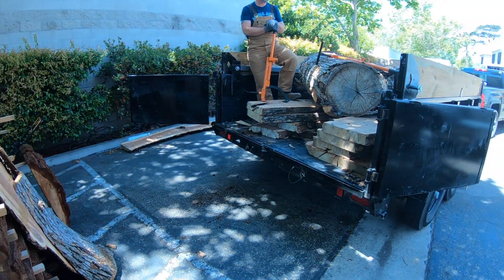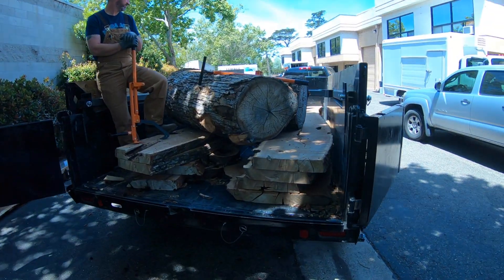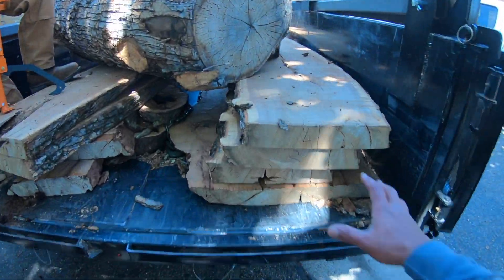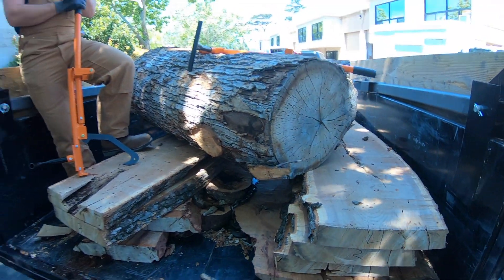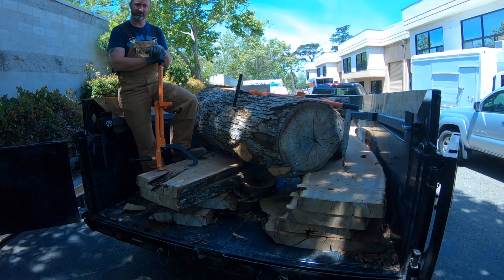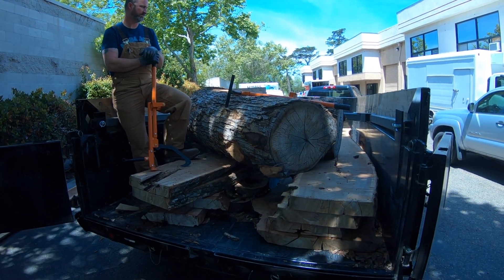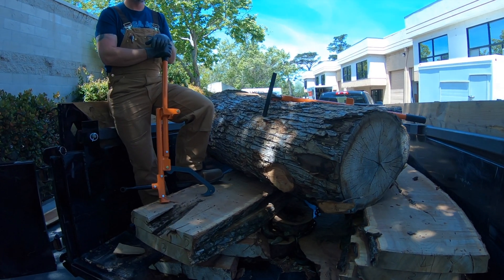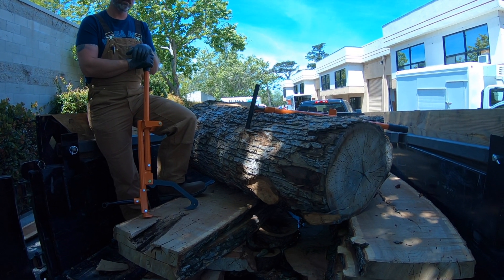Log Ox tool review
Putting these LogOx multi tools to the test. The result is nothing less than amazing.